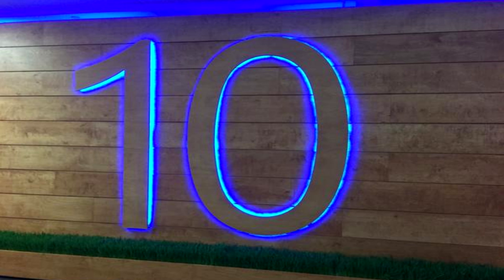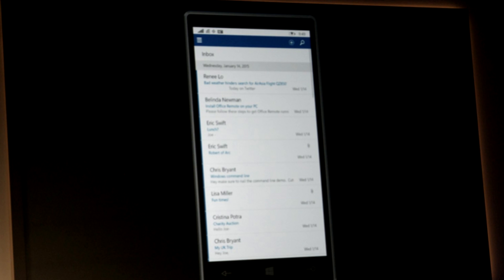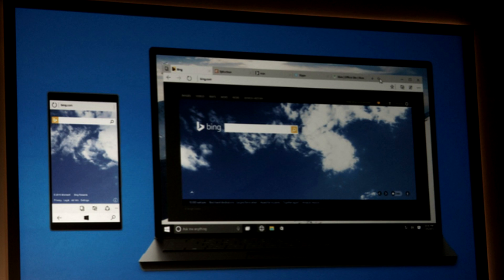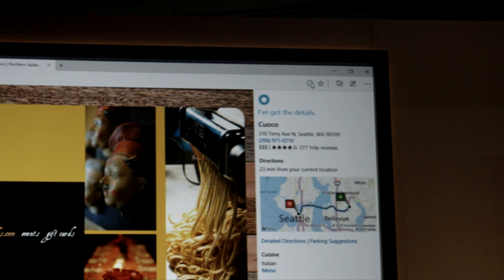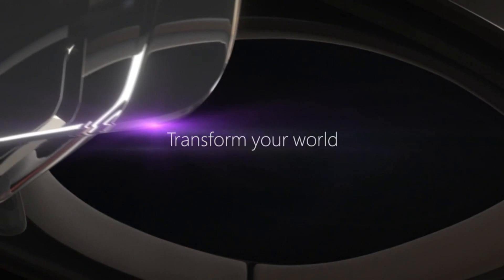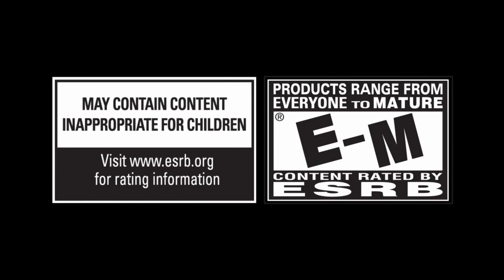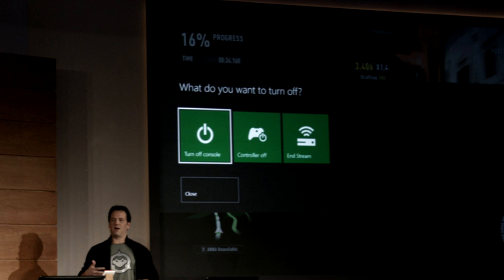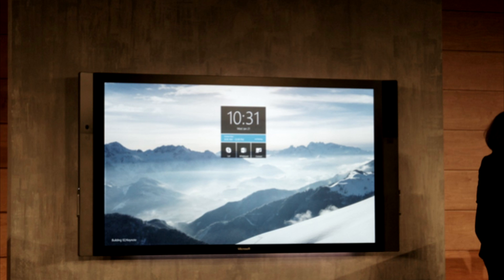Windows 10 Event 2015 | HoloLens | Spartan | Xbox One | Surface Hub & MORE!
Apple Podcast:
All of the features of Microsofts Windows 10 event on 21st January 2015.
Including: Microsoft HoloLens, Spartan Browser, Xbox One news and Surface Hub.